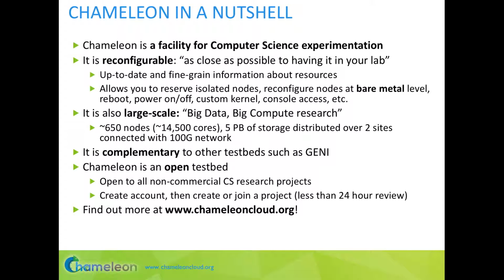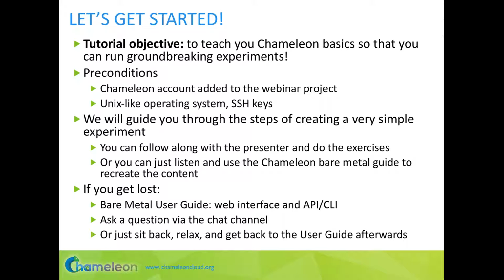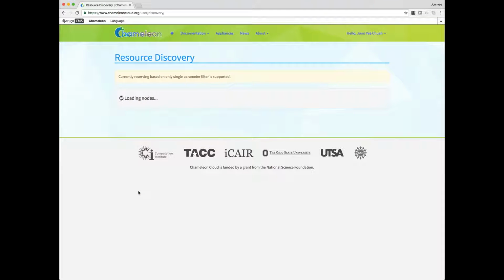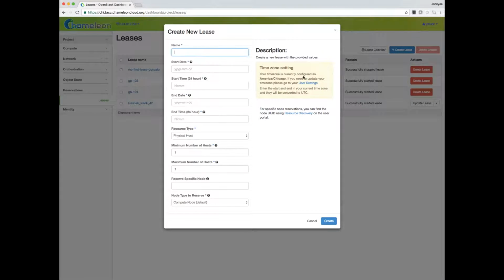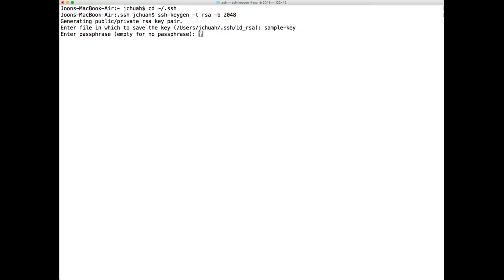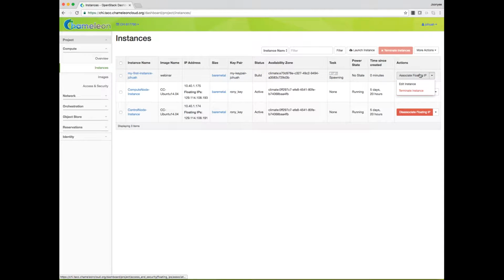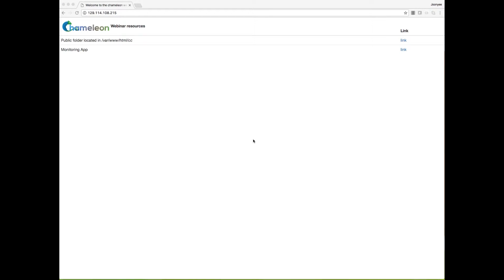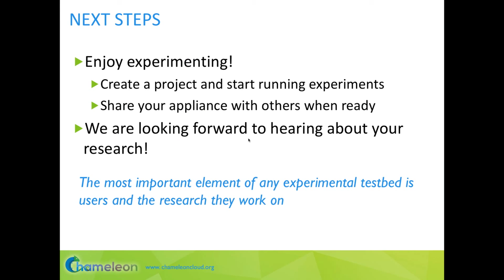Chameleon Webinar for Unix/Linux/OSX